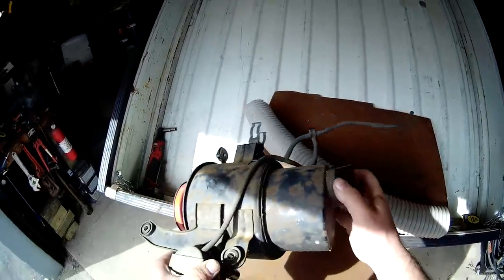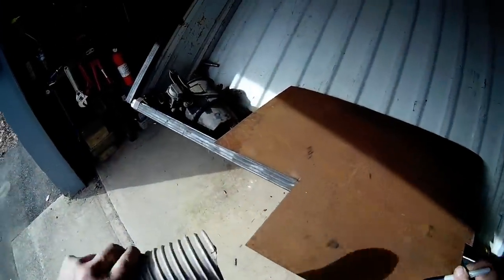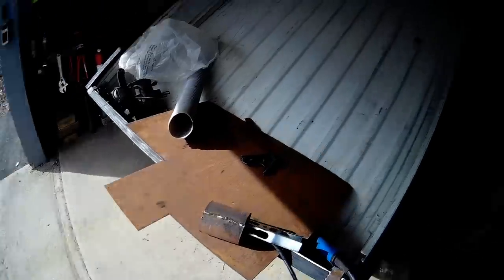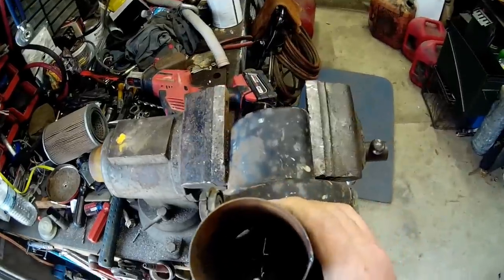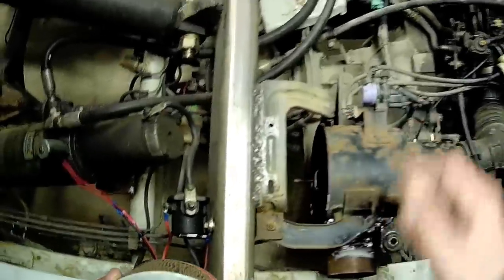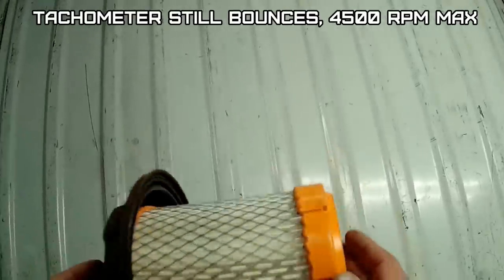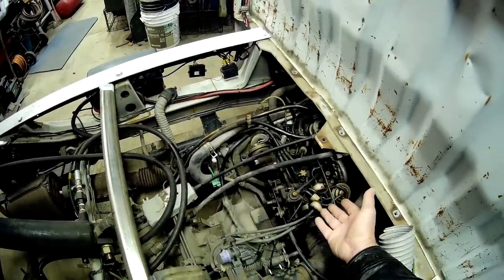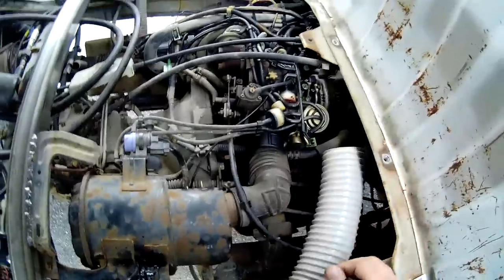Mini-Truck (SE03 EP18) Walmart air filter, Airbox mod. Bigger intake ready for snorkel. ISSUE!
Without the help of local Auto Zone and Advanced auto (typical) I matched up a filter that will work in the canister style on my S83p Hijet Diahatsu.
Now help me find out why it runs like crap with no hose on airbox, even before mod I could not put cover on stock airbox. tachometer fluctuates and bounces all over.

Some Recorded with my Samsung galaxy S10
Hijet Climber Mini-truck, this one is a 1992, 7th Gen, S83P, 660cc Minitruck. The “climber” means it has rear axle lock.
Researching online I did find l lot of new information, but Amir explains a LOT more than I knew, he has been in the business for 15 years. Plus if Bubbles in Trailer Park Boys has one, it HAS to be cool!
Don't forget you're buying a used vehicle, check it all out, they're over 25 years old! Some are in much better shape than others. Check for leaks, CV boots ripped, Loose suspension, Clutch slippage, clunks etc. Just like any used vehicle
S83p specs:
660cc 6 vavle 3 cyl engine 48-53hp carburated
length 10'8" (128"). width 4'6" (54") w/o mirrors. Height 5'10" (70")
Max Speed 55-60mph
Valve lash cold: intake 0.18mm exhaust 0.25mm

I know there may be other videos of this.. but this is my Cheezy style!

This keeps the links for all the parts more accurate. These I use and install on ALL my videos. I do not sell any of the items listed. (except T-shirts and key tags.. HURRY UP AND BUY!)
Custom intro music and Voiceovers by Harp C Chord, Ryan Harper.
Memes etc:
Movies: Dont be a menace